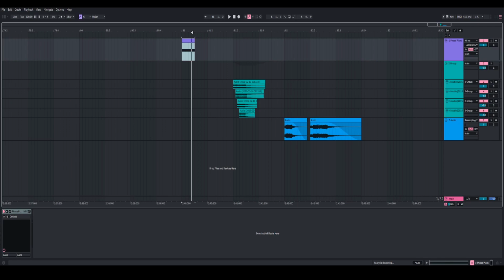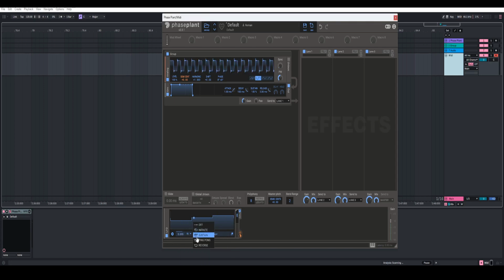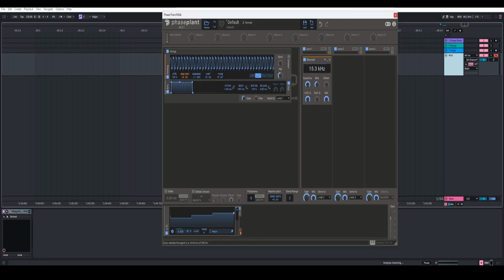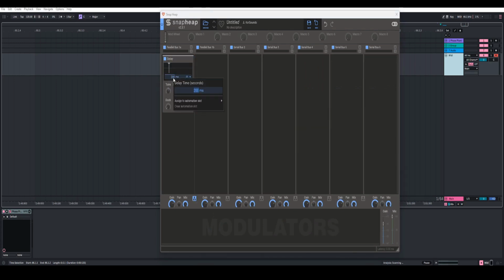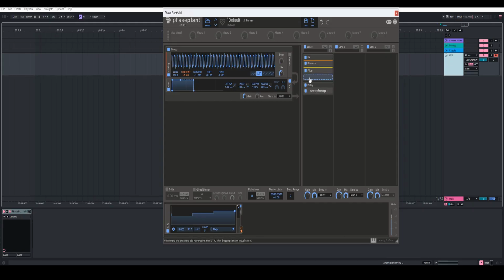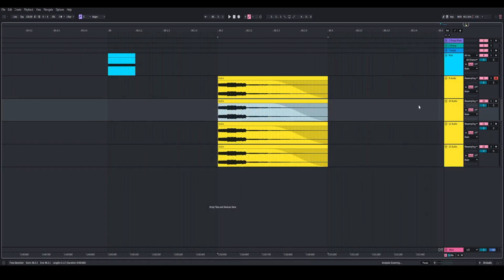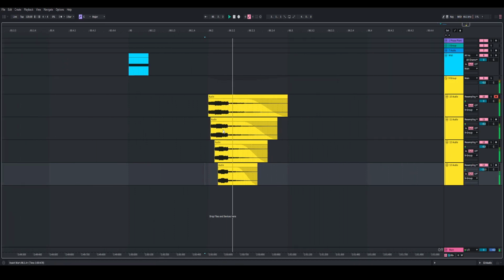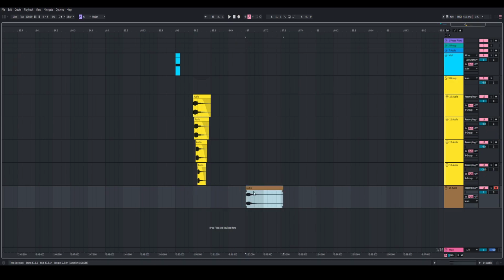Lets Make a 8 Bit Coin Sound Effect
Time Stamps:
00:00 - Intro
02:23 - Getting Different Sound Variations